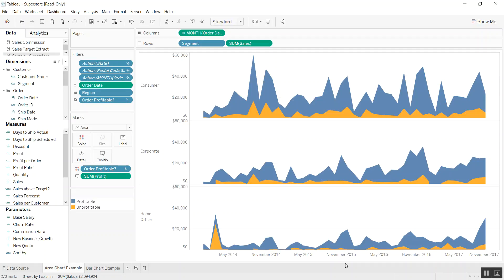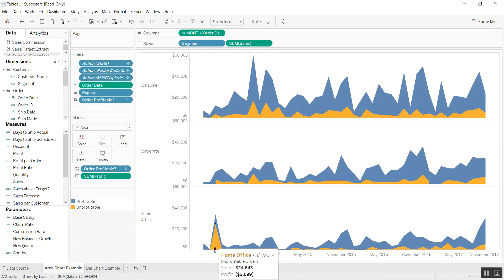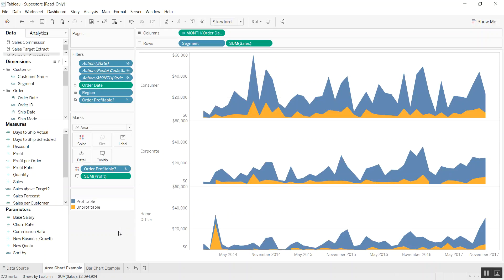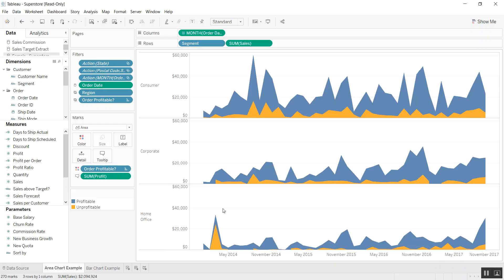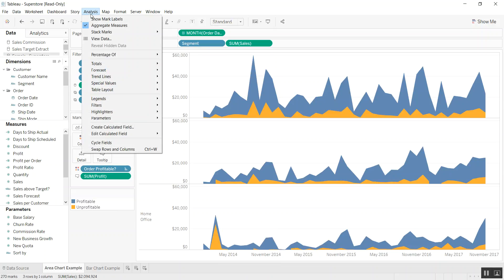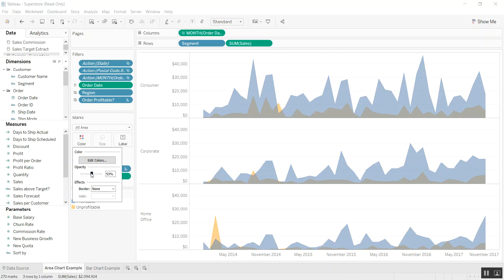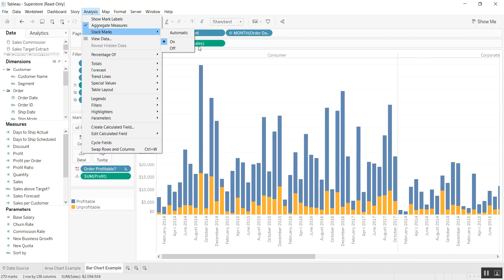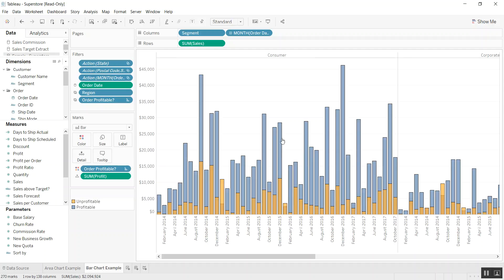Tableau: Un-Stack Area Chart & Bar Chart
Tableau tutorial on un-stacking area charts & bar-charts to see your data in a differnt way. Tips on using colors & borders to be more visually appealing